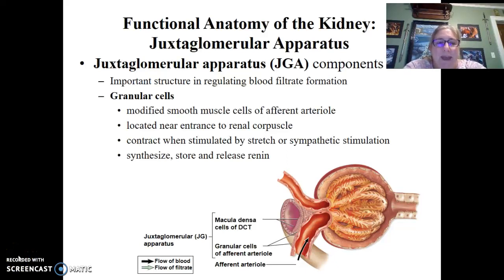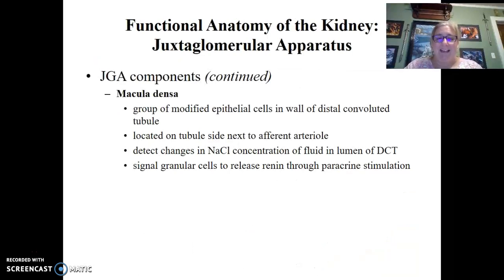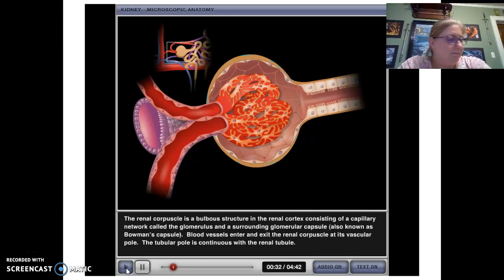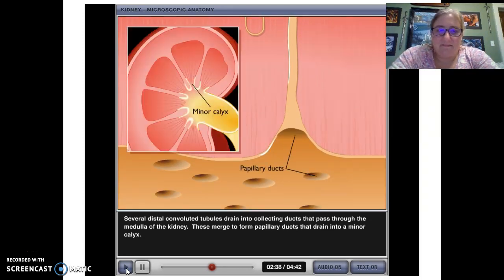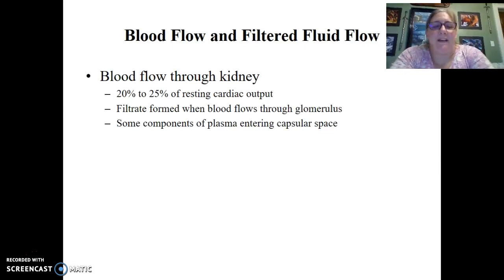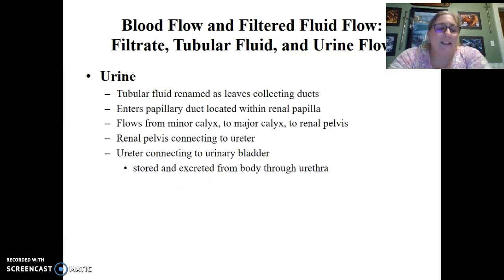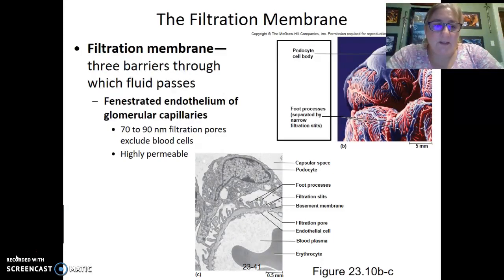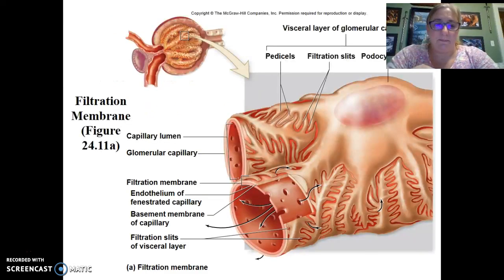BIO201 Chapter 24 part 3